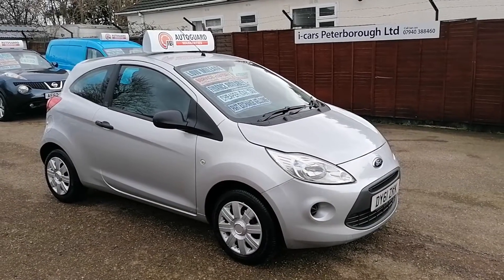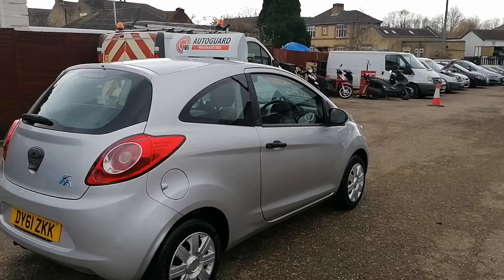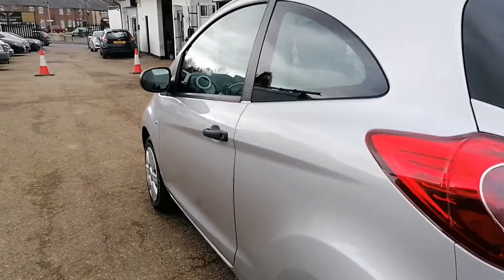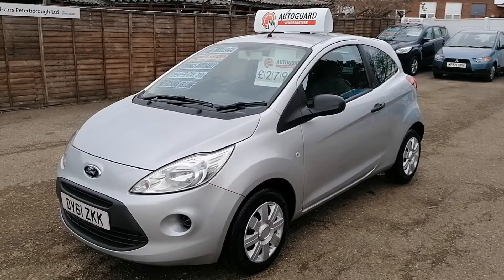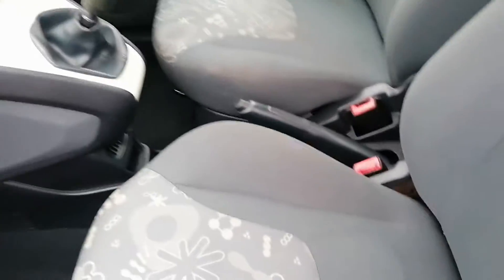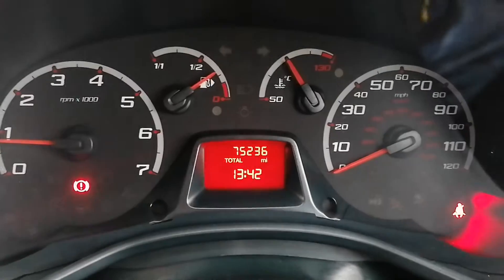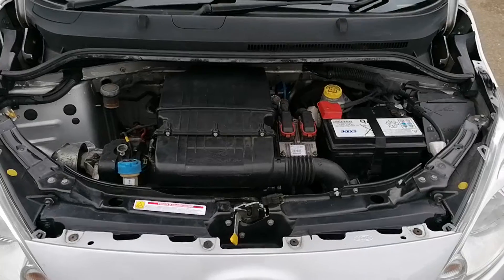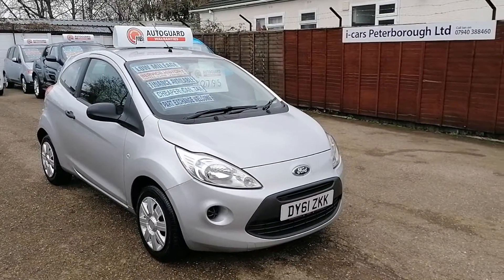Ford Ka Studio DY61 ZKK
Video appraisel